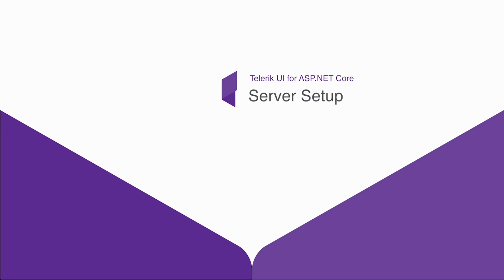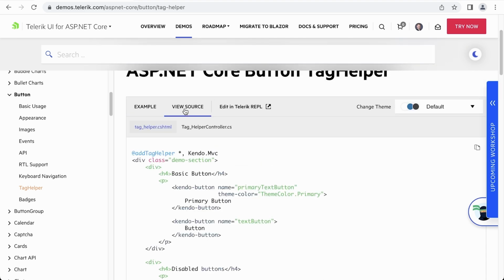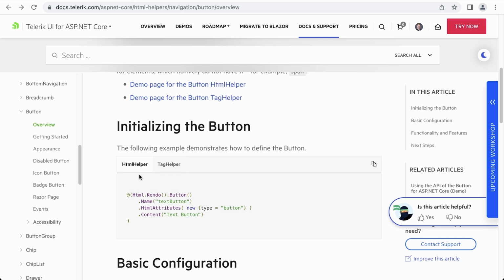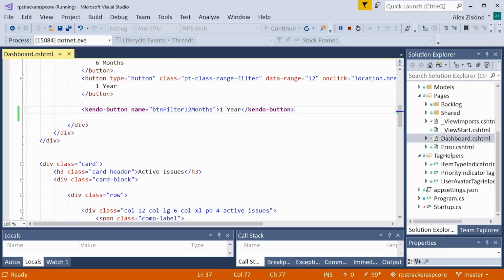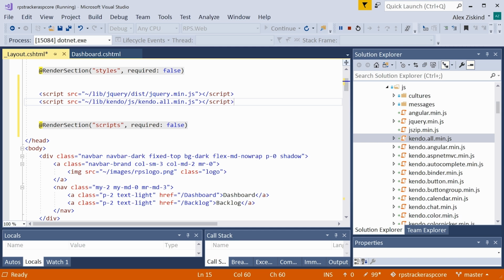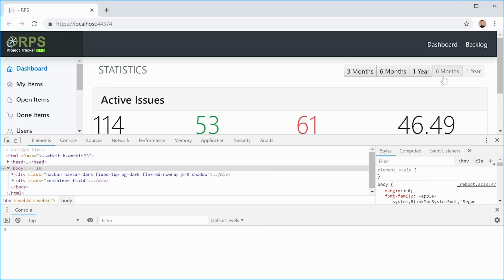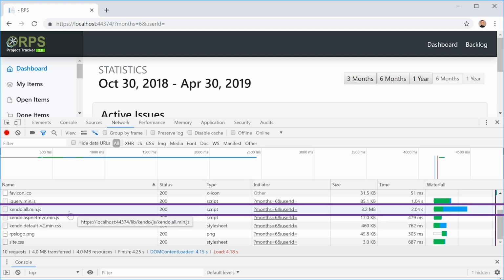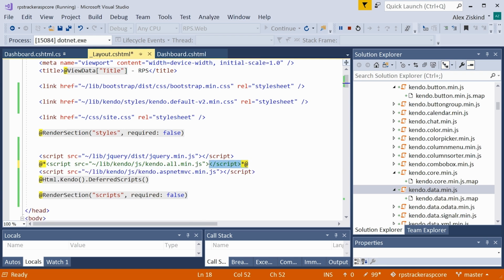Learning the Fundamentals of Telerik UI for ASP.NET Core | Chapter 3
The fundamental components for working with Telerik UI for ASP.NET Core are at your fingertips!

Learn how to set up the server side, use tag and HTML helpers, and handle script rendering efficiently. The chapter also includes guidance on using Kendo scripts and styles, as well as tips on optimizing the setup by including only the necessary resources.

🎥 Chapters:
▶️ 00:00 - Overview of the Telerik UI for ASP.NET Core Fundamentals
▶️ 00:29 - Setting Up Server-Side for Telerik UI in ASP.NET Core
▶️ 02:18 - Using Tag Helpers for Simplified UI Integration
▶️ 07:45 - Working with HTML Helpers for Customization
▶️ 10:29 - Efficient Script Rendering for Better Performance
▶️ 18:39 - Managing Kendo Styles for Consistent UI
▶️ 22:40 - Optimizing with 'Use Only What You Need' Strategy